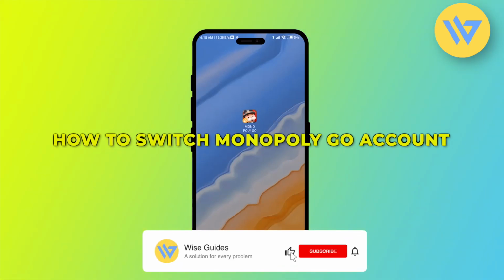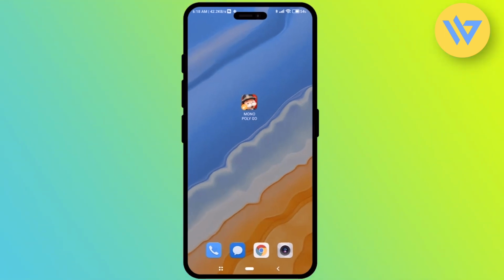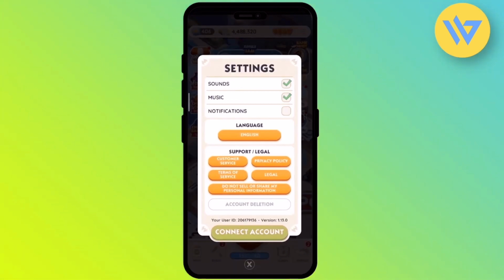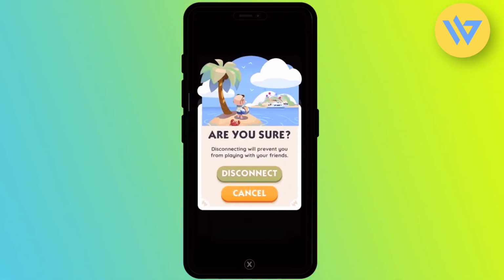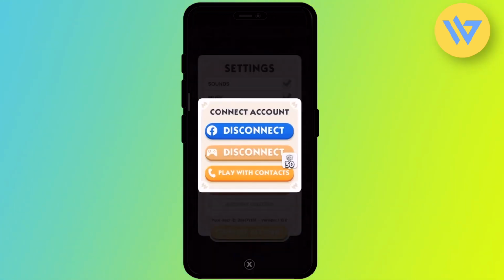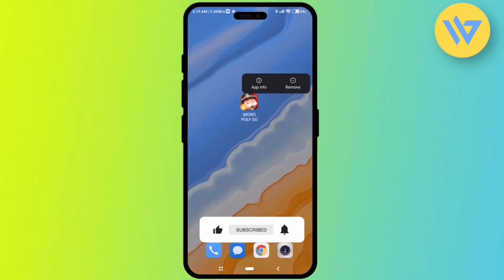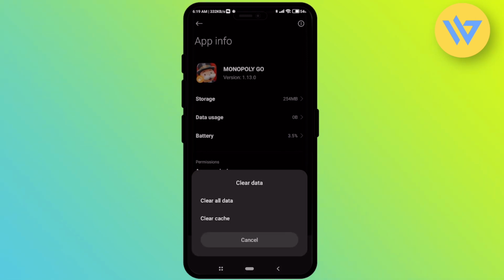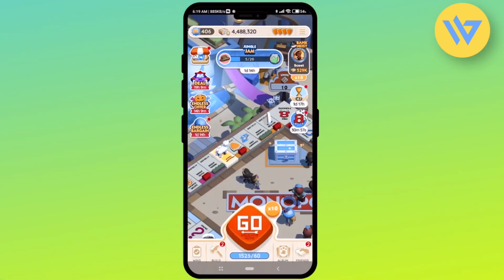How to Switch Monopoly Go Account | 2024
How to Switch Monopoly Go Account